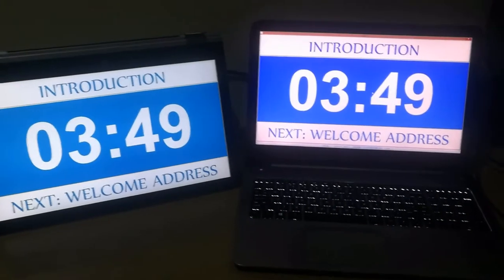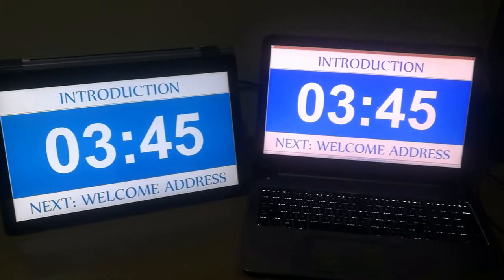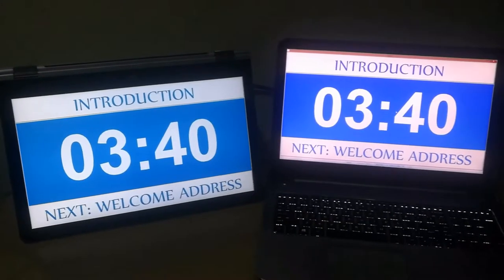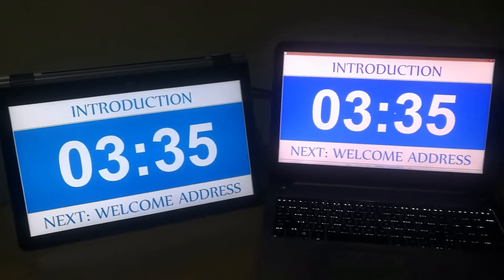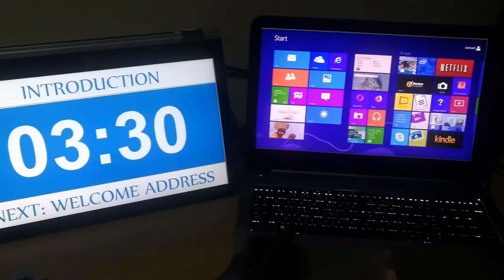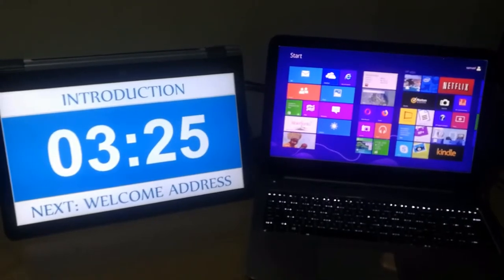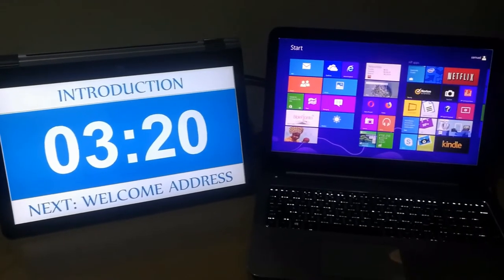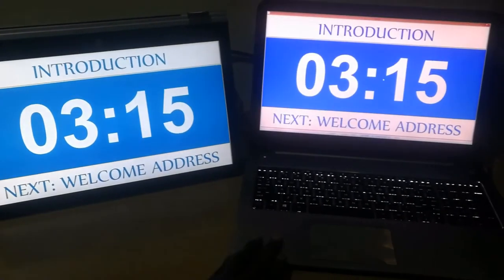Countdown timer external / extended screen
Here we have the countdown timer working on an external screen, which gives the user room to use the parent PC for other activities while the timer is running.